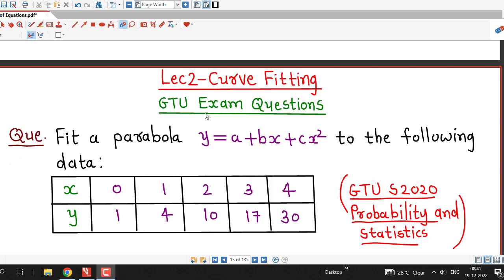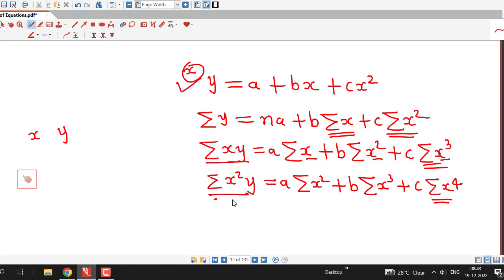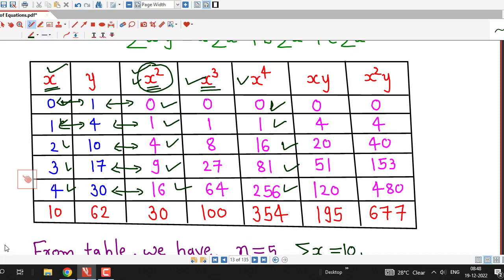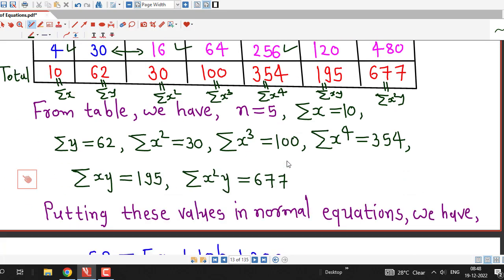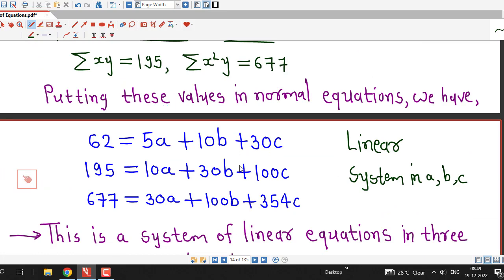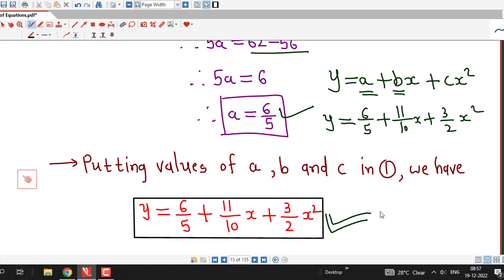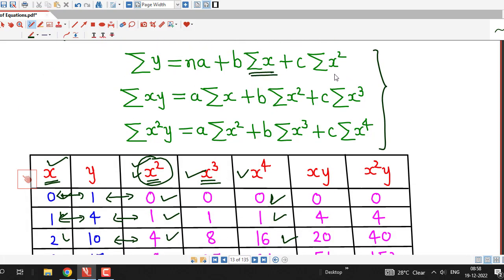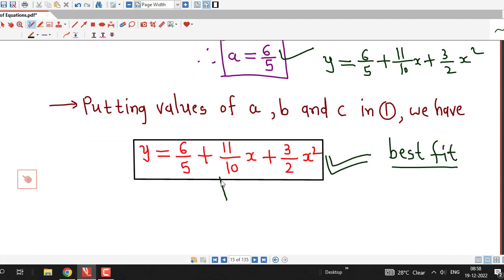Lec2/Curve Fitting/GTU Exam Questions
In this lecture we discuss one question on fitting of parabola using the method of least squares. This question was asked in GTU Summer 2020 Exam of Probability and Statistics subject.